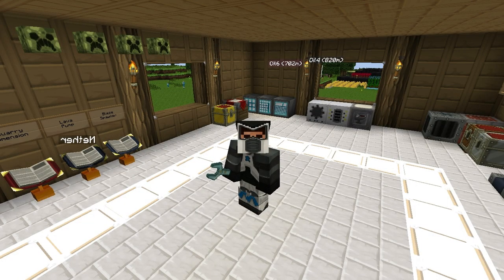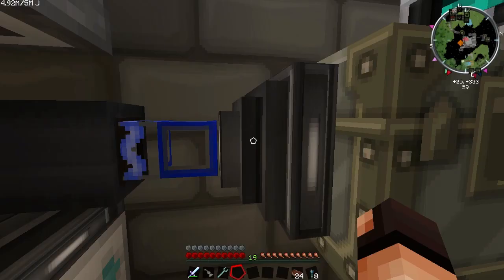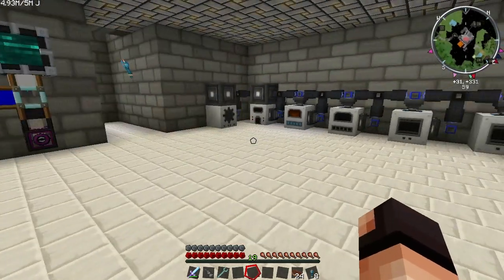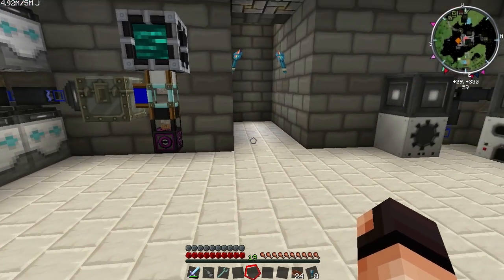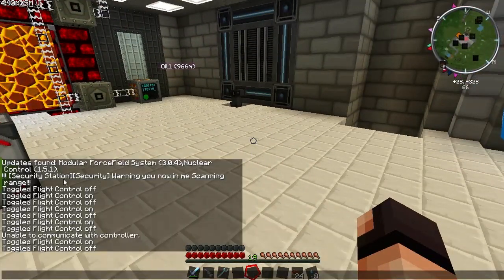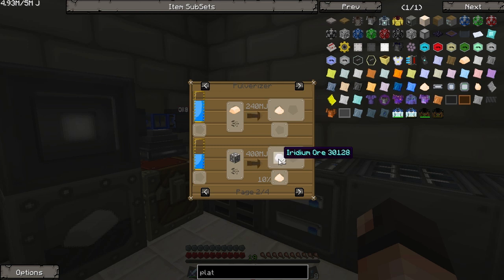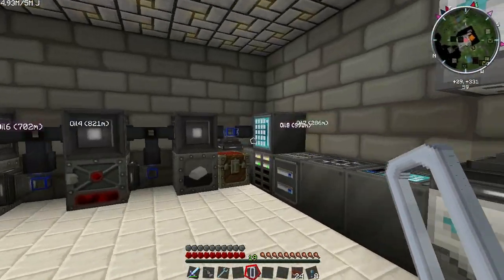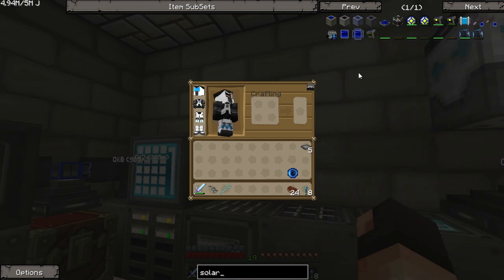Automating the Electrolyzer - FTB Ultimate Ep.33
Hello everyone! This is my survival single player Minecraft Feed the Beast let's play series. Starting from scratch, no item spawning. I am using the FTB Ultimate Mod Pack.

Here is a list of the mods used:
Redpower, SecretRooms, Soulshards, Steves Carts, Thaumcraft, ThaumicBees, Thermal Expansion, Tubestuff, Twilight Forest, Voxelmods, Wireless Redstone, XReliquary, Xycraft